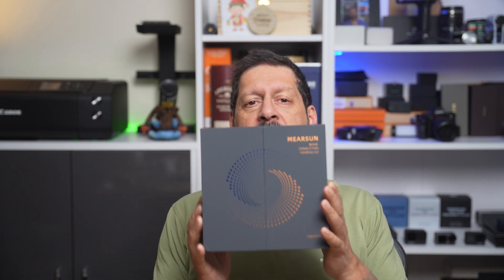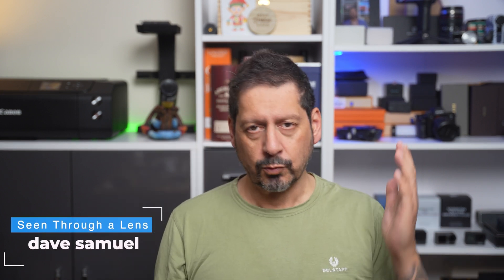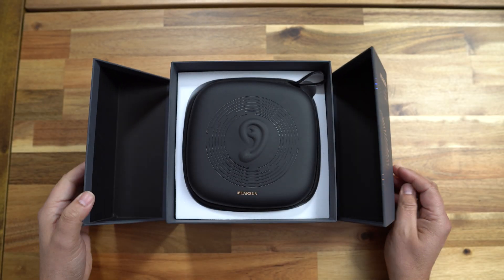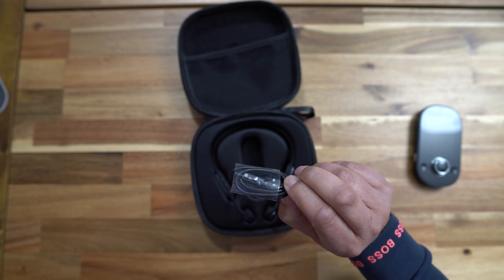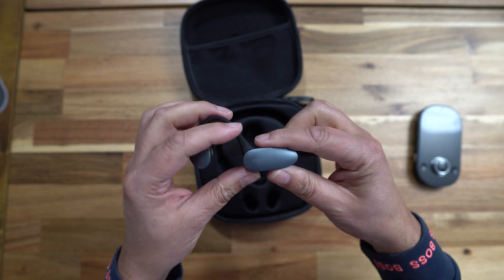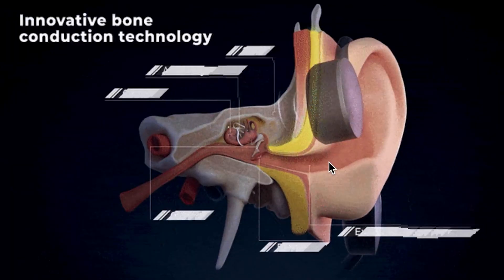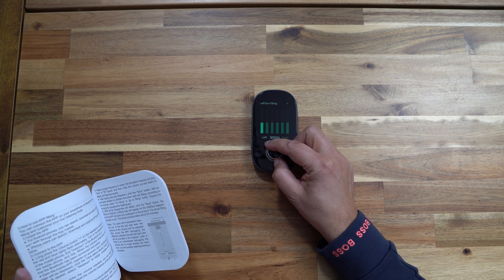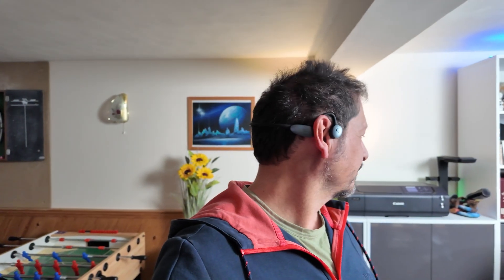Discover the future of hearing aids with the Mearsun Bone Conducting Hearing Aids!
In this video, we unbox and review this innovative device that's changing the game for people with hearing loss.

We explore the unique features of the Mearsun hearing aid, including:
• Self-fitting capabilities powered by AI
• Bone conduction technology for effective sound transmission
• Deep noise reduction technology for crystal-clear sound
• Waterproof design for everyday use
Watch as we demonstrate the self-fitting process using both the control module and the app. Learn how this device can improve hearing quality recognition by over 20% and why it's a game-changer in auditory technology.

Don't miss out on the special price offer mentioned in the video! Check the description for product links and discounts.

If you're interested in hearing aids, bone conduction technology, or innovative health tech, this video is a must-watch.

Cameras
Sony A7S III
Sony A74

Lenses
Lighting:
Aputure RGB

Sound:
Fifine K658
Fifine K688
Hollyland Wireless Mics
7RYMS IRay DW30 Wireless Mics
SYNCO G2
SYNCO G3

Livall Evo

Editing:
Adobe Lightroom
Adobe Photoshop